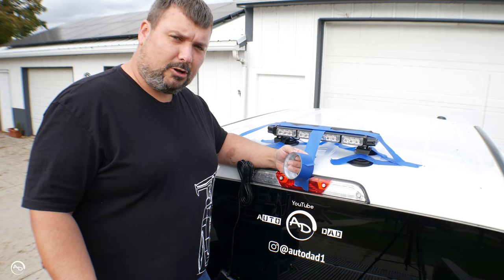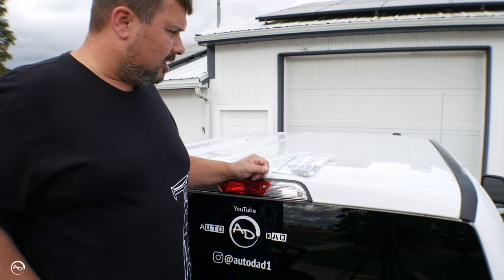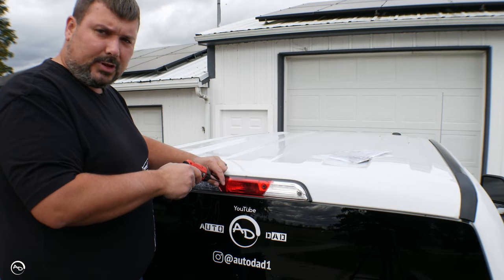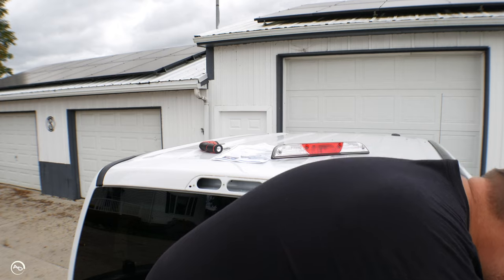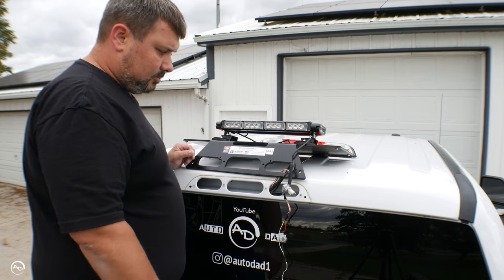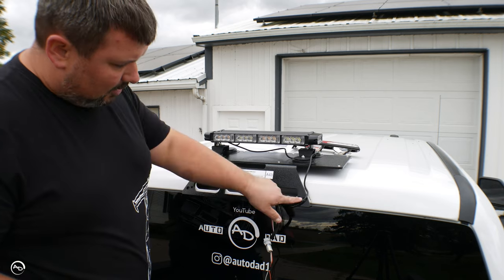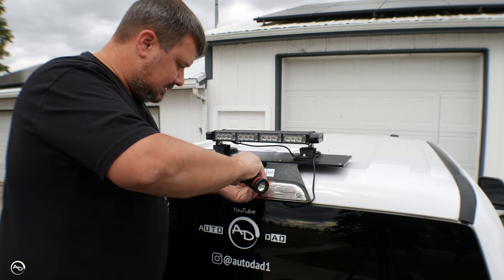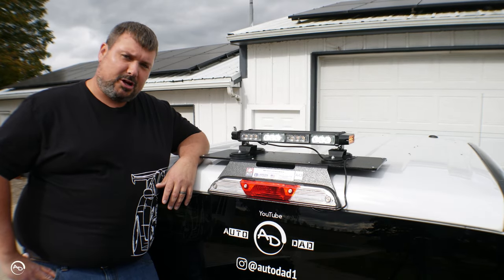Ford light bar mount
I will show you how to make a magnetic light bar attach to your aluminum Ford cab.